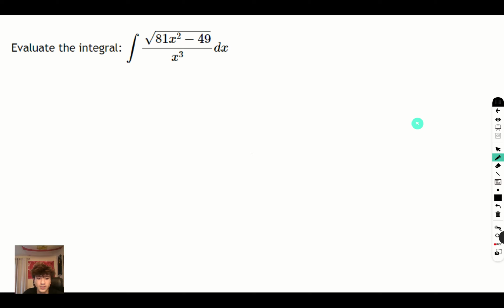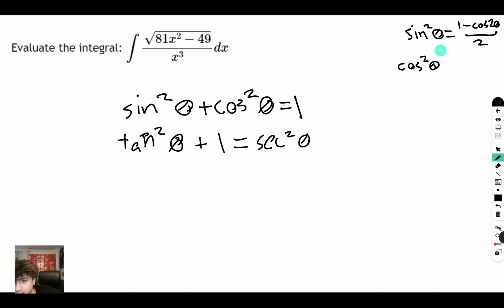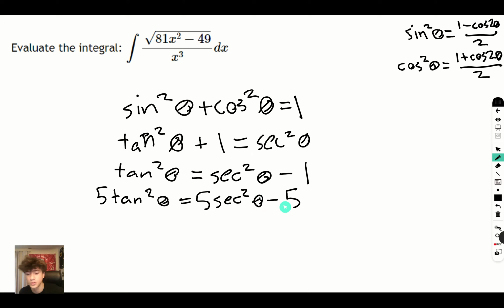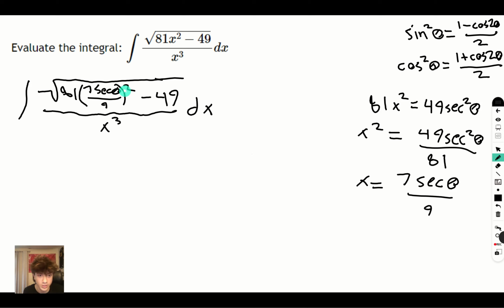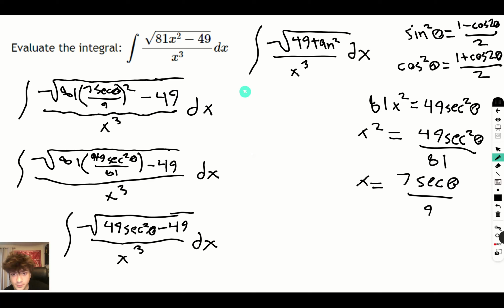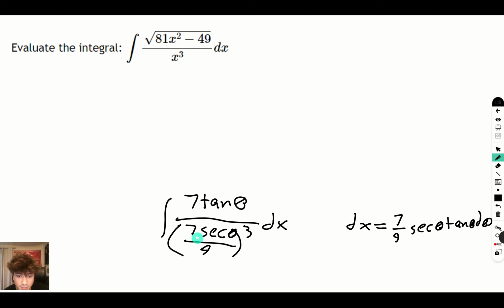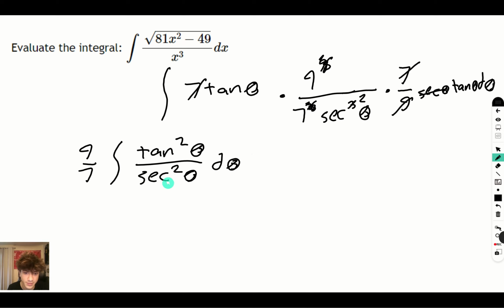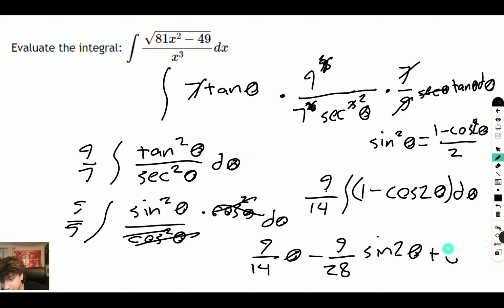Trigonometric Substitution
Evaluate the integral:
(sqrt(81x^2 -49)/(x^3) dx